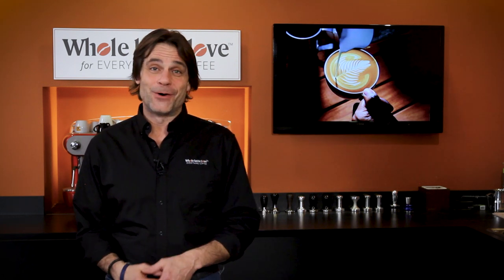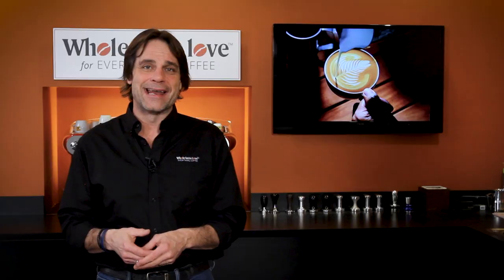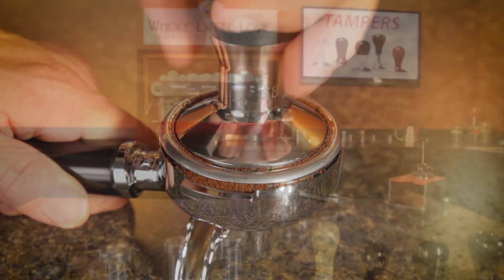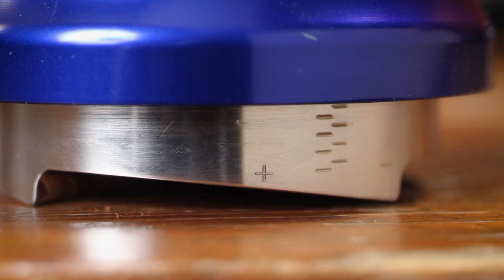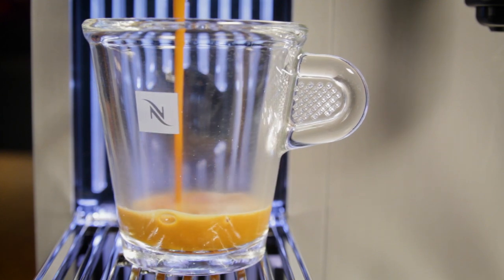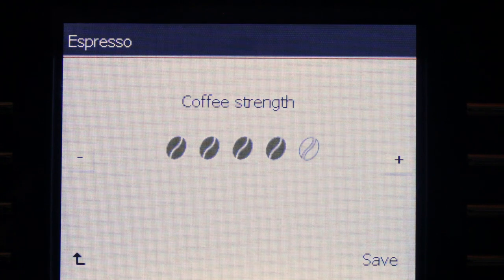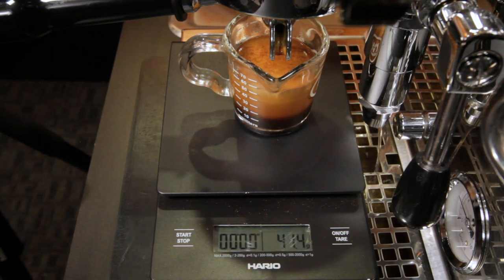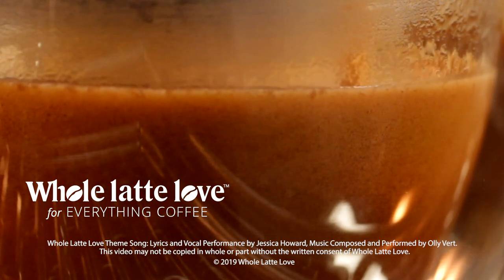Coffee Q+A: Espresso Levelers, Nespresso, Measuring Crema & More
Answers to coffee questions from viewers. Learn: how to measure crema, Nespresso vs. super automatic espresso machines, tamper vs. leveler and can you make regular coffee on bean to cup super automatic machines?